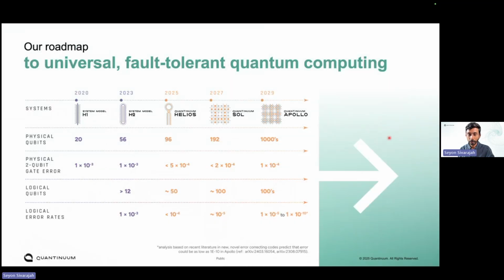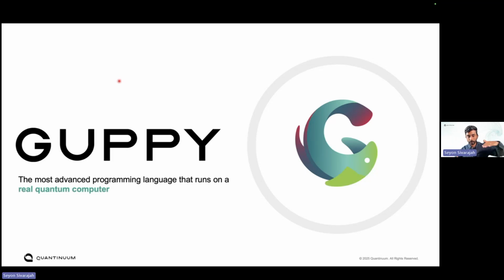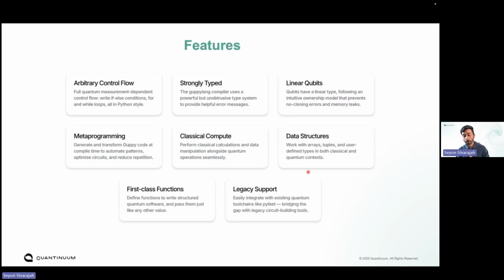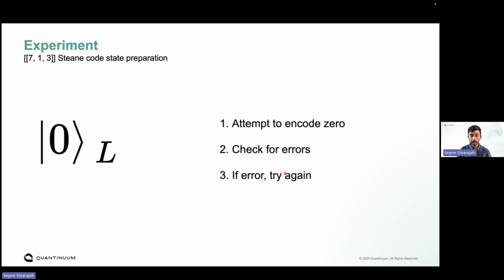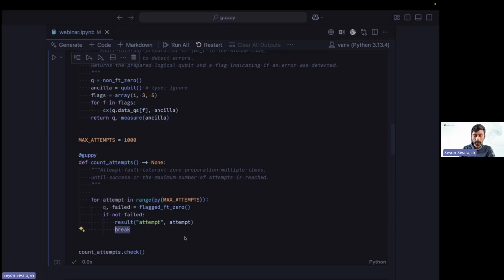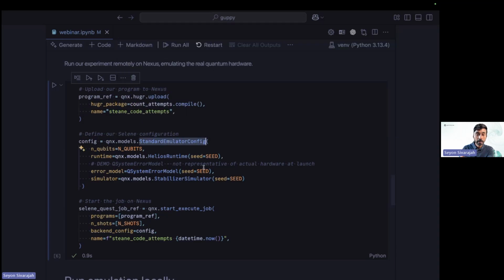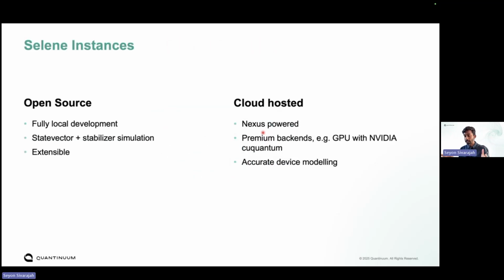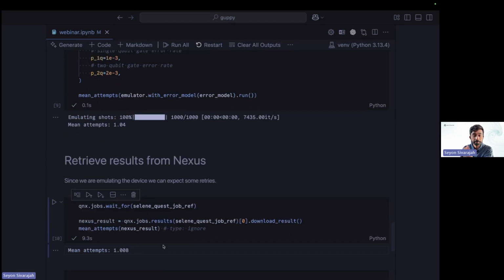Webinar: Unpack the Stack - Intro to Quantinuum’s Next-Generation Software Stack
Quantinuum launched a new software stack for the next-generation Helios and future generation systems, including Guppy, a new, open-source programming language, and Selene, which can emulate a subset of Helios. During this technical webinar from September 18, 2025, Seyon Sivarajah, Principal Manager of Software Engineering, provides a deep dive into the features and benefits of the new stack, and how it enables a lower barrier to entry, faster time-to-solution, industry-standard access, and the best possible user experience.